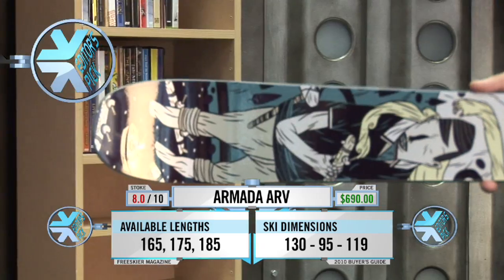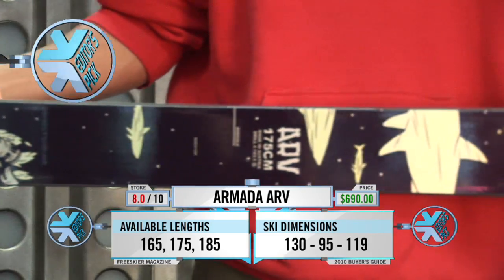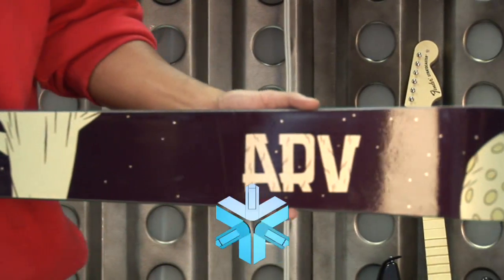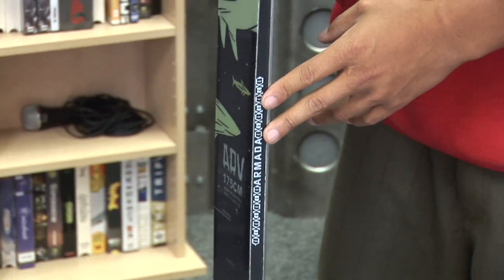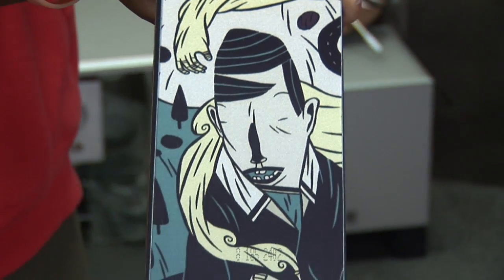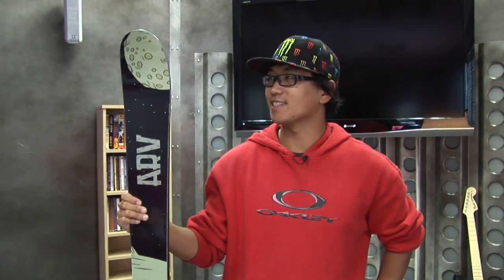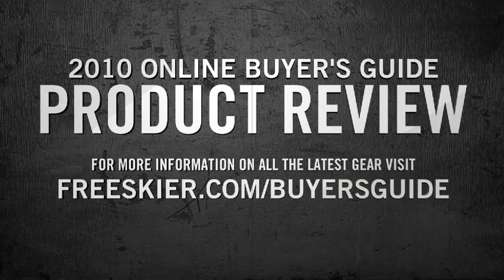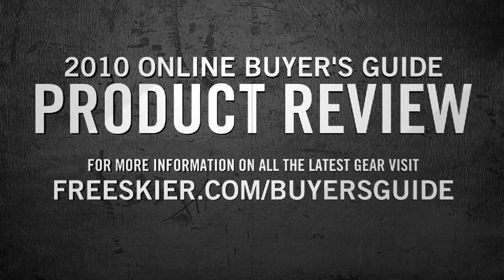Armada ARV - 2010 Product Review